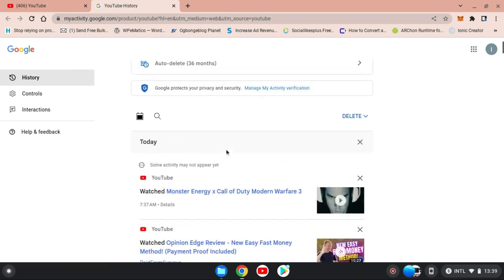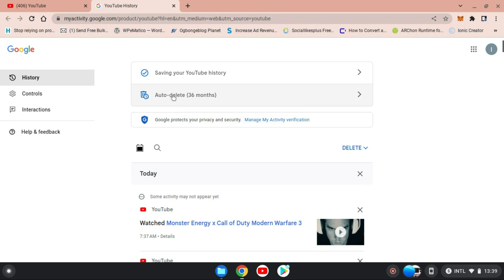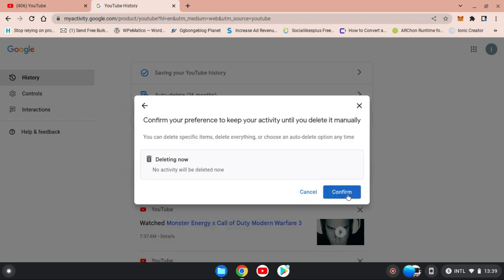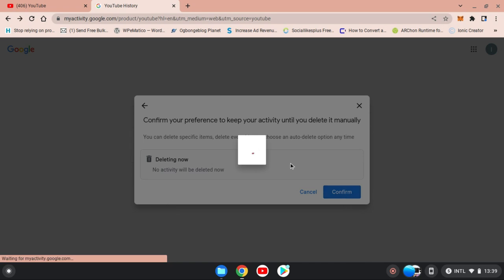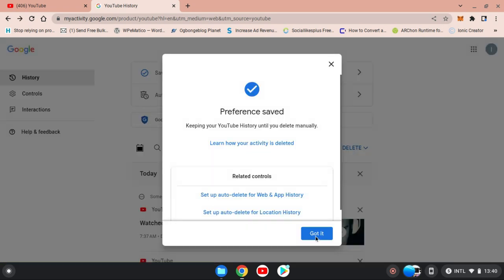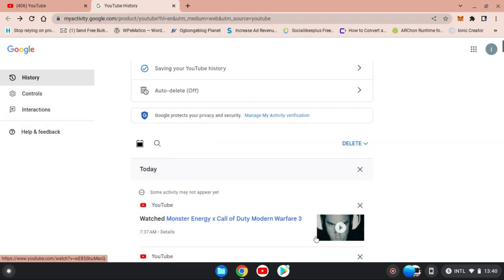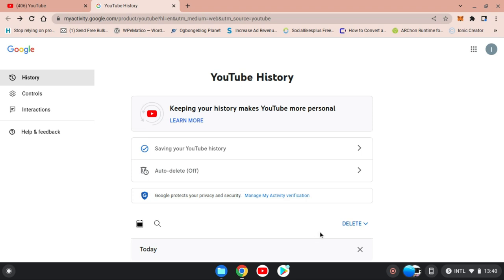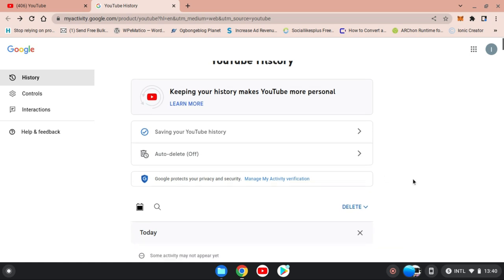How To Set Your Watch History To Never Delete On YouTube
Do you want to keep track of all the videos you've watched on YouTube, even if they're years old? By default, YouTube will delete your watch history after a certain period of time, but you can change this setting to make it never delete.

In this video, I'll show you how to set your watch history to never delete on YouTube. It's a quick and easy process, and it can be helpful if you want to keep track of your viewing habits or if you need to go back and find a video you watched a while ago.

Timestamp:
0:00 Introduction
0:06 How to delete your watch history from a particular date range
0:32 Go to  history  settings
0:42 Click on manage all history
0:52 Scroll down to see the delete option
1:11 Click on delete a custom range
1:51 Display all search history for the searched date
1:58 Click on review more
2:11 Click on delete and Ok
2:38 Ends